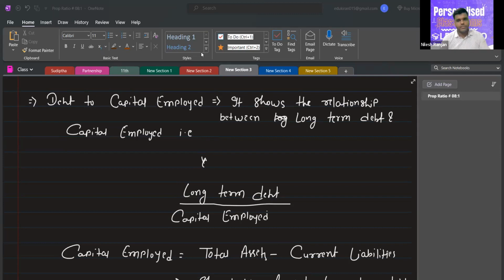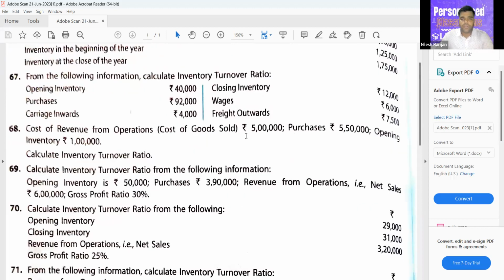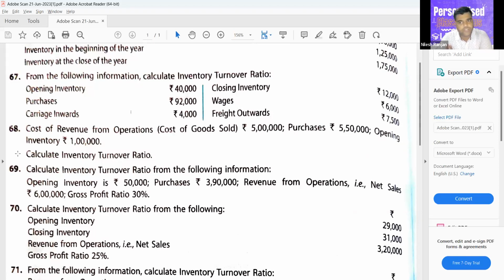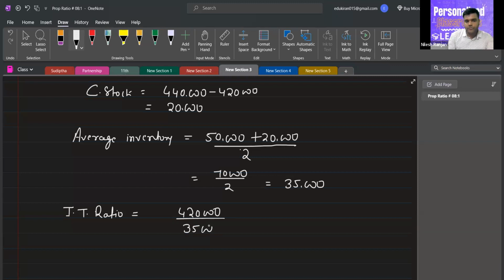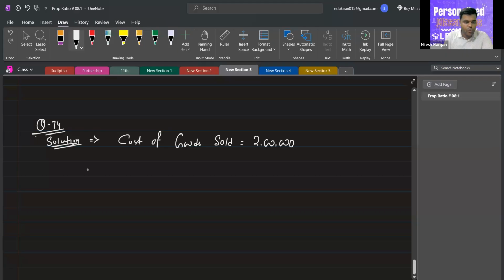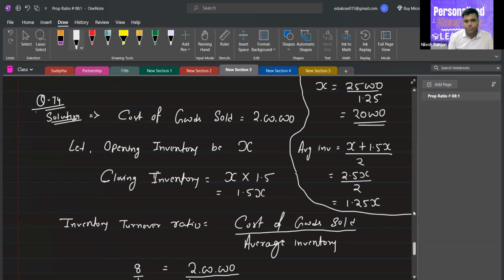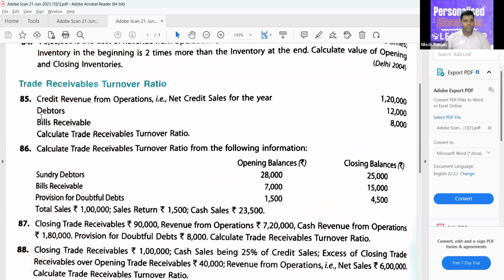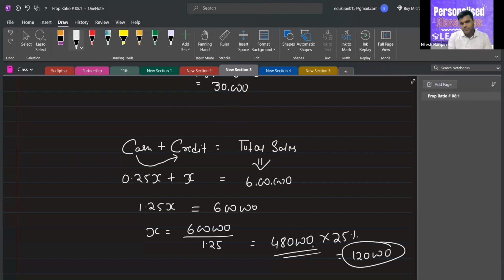Learnivio | Account | Lect 28 | 12th A1 | 21-06-2023